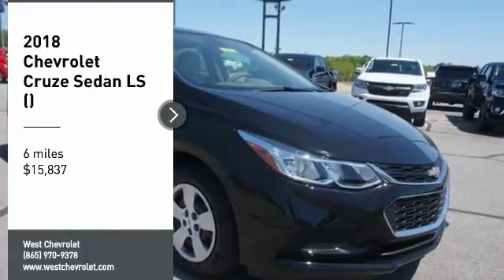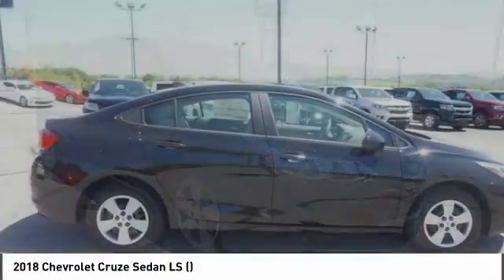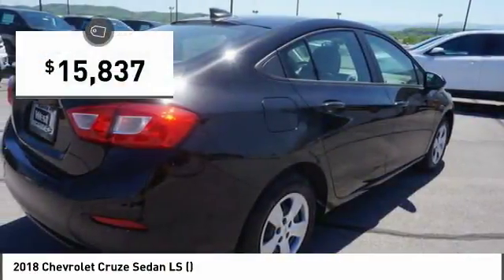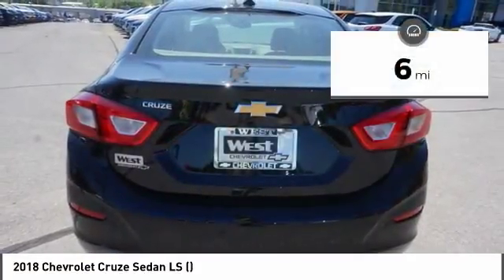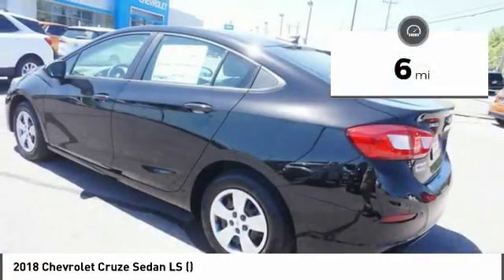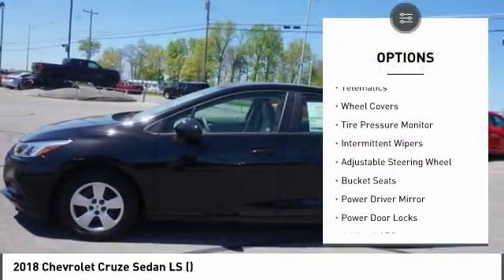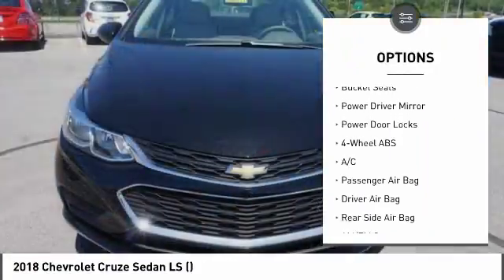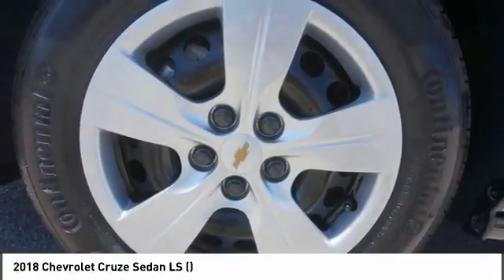2018 Chevrolet Cruze Alcoa TN 202537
2018 Chevrolet Cruze Sedan LS ()

West Chevrolet
3450 Airport Highway

Pick up this Black 2018 Chevrolet Cruze, available today at West Chevrolet. This could be the one you've been searching for.